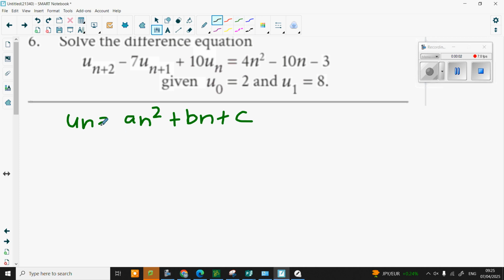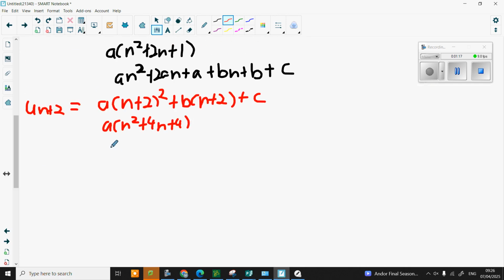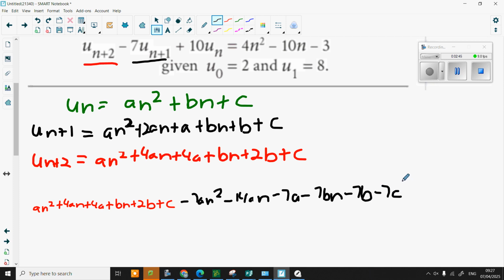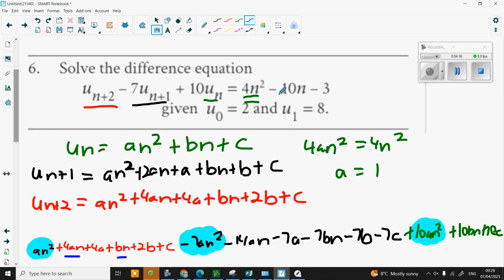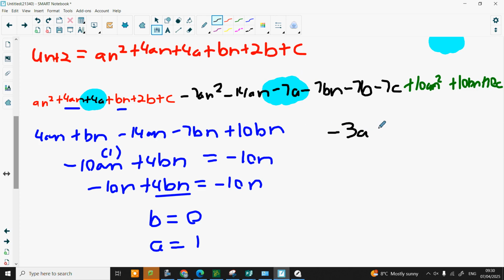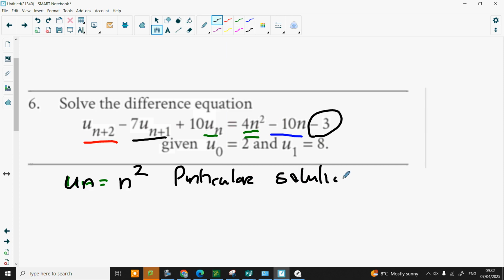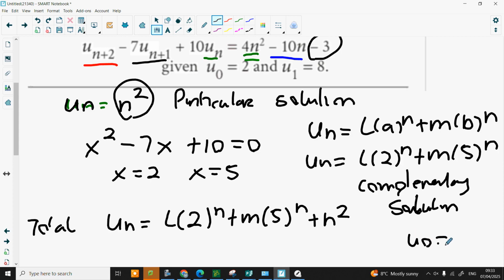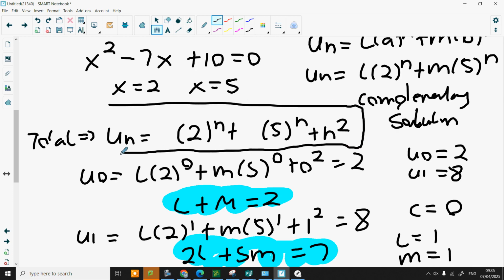6napp 8f q6